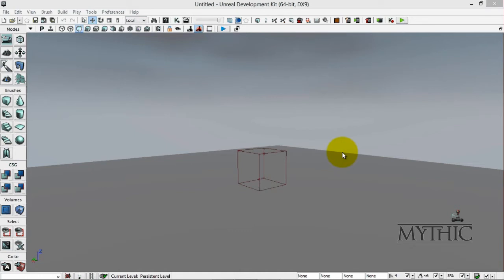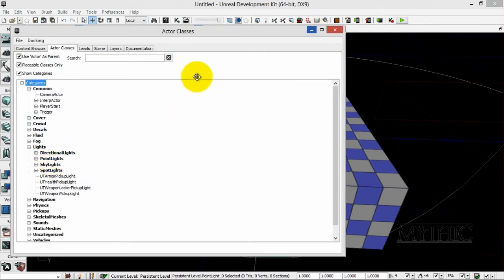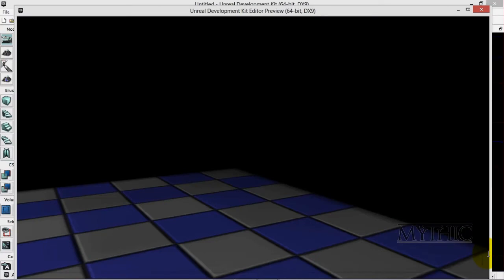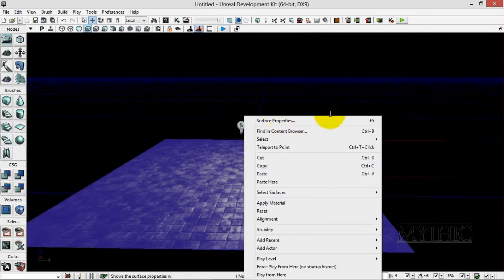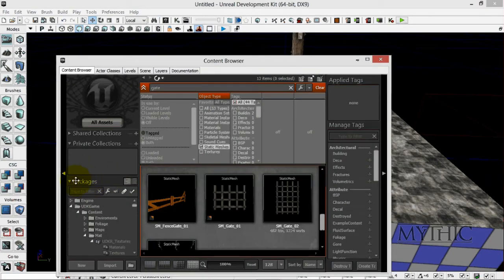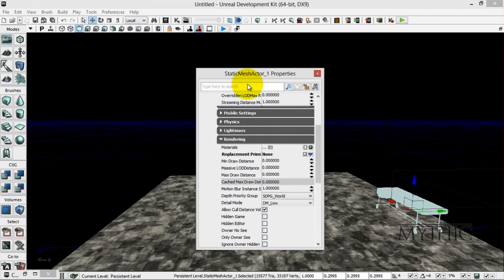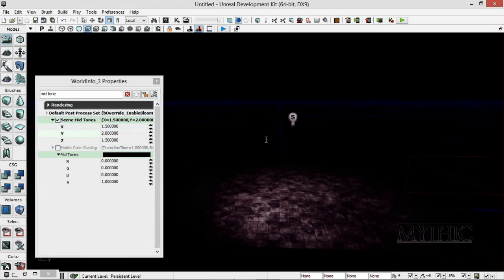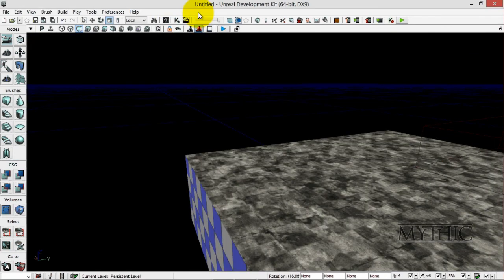UDK Tutorial - Basics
*Tutorial provided by ENP - MythicGames Developer of Nightmare : Among Shadows using the Unreal Development Kit*